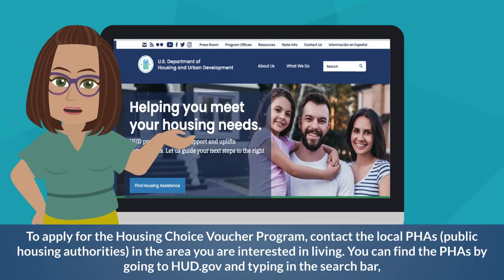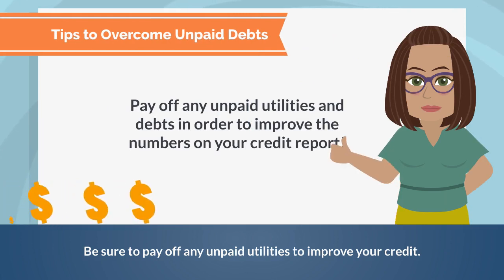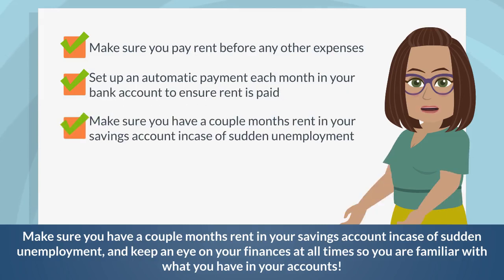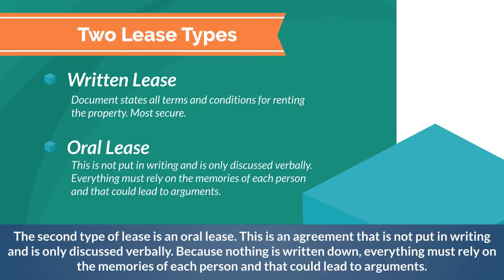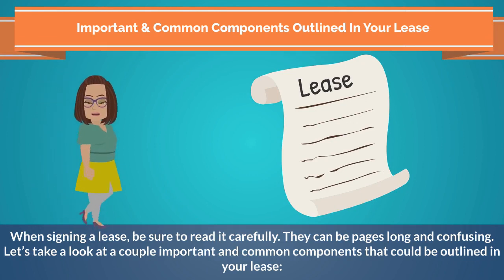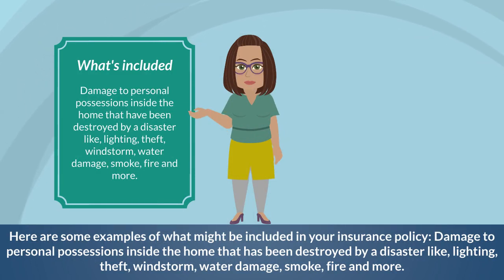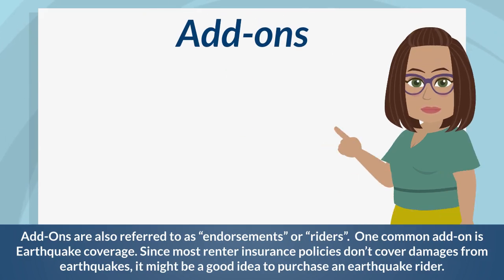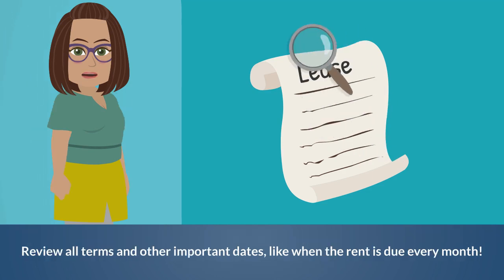Renter Responsibilities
This video explores basic rights and responsibilities of tenants and landlords.